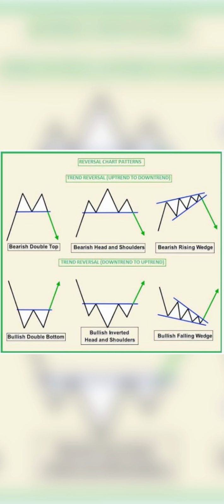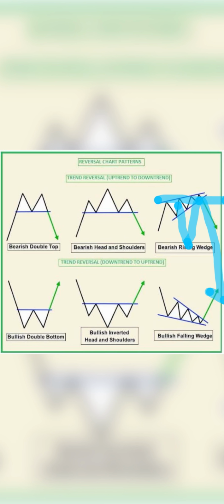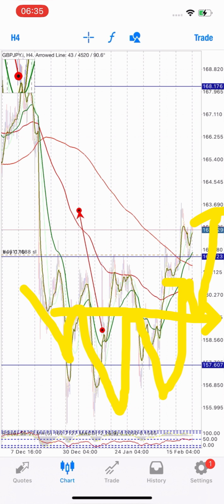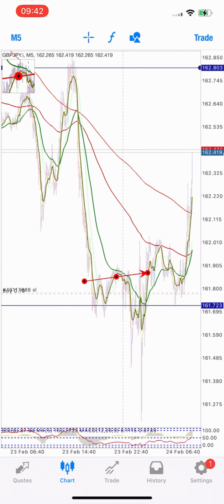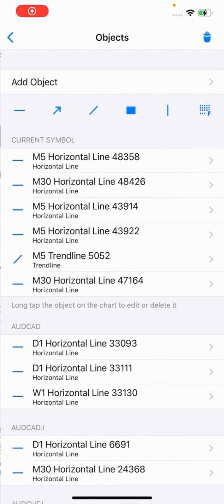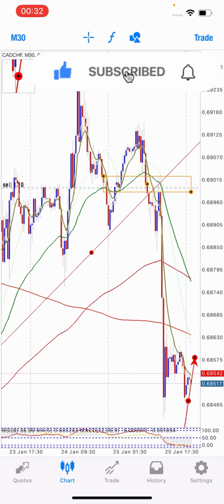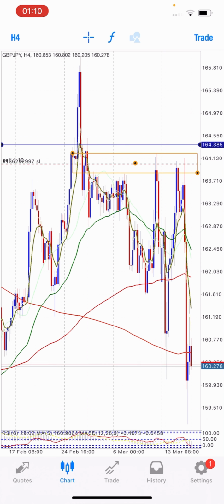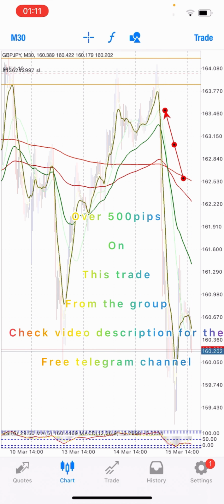How I flipped $12 to $115 in a day using trading patterns and hedging part 1 | simple strategy